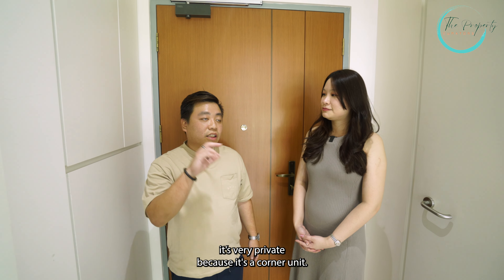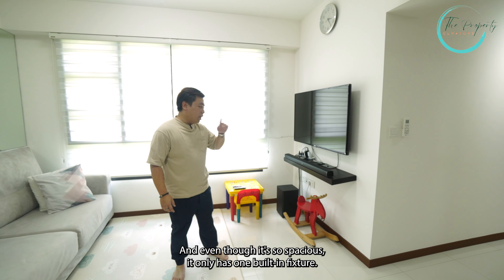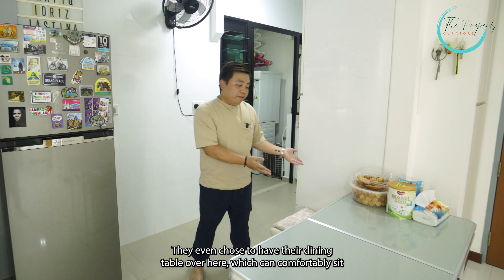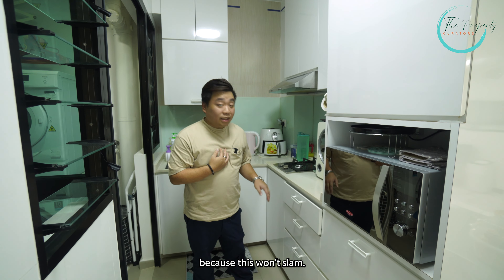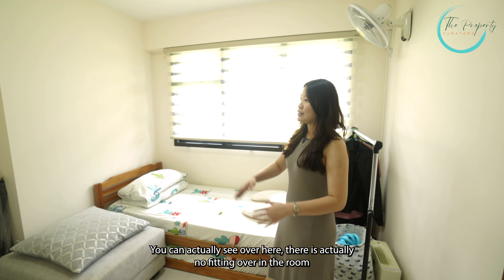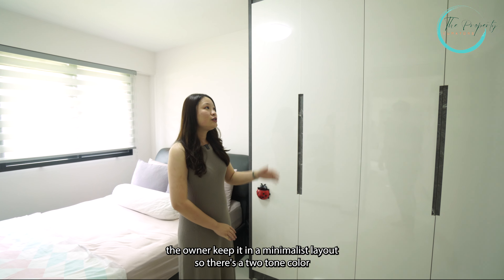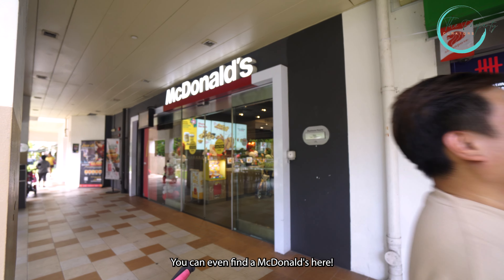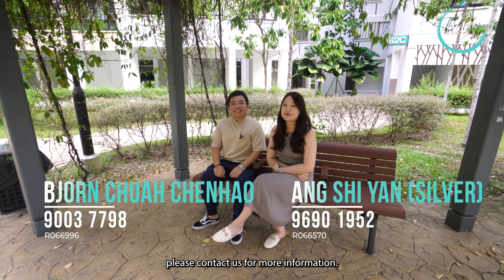Minimalist, Corner 3 Room HDB at 462C Yishun Ave 6, Blossom Spring at Yishun [ft Bjorn Chuah]